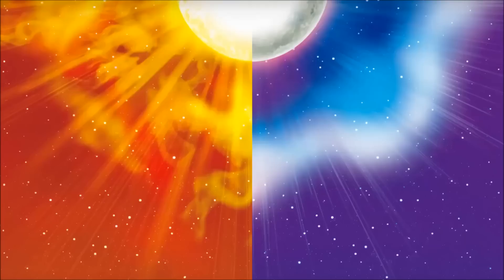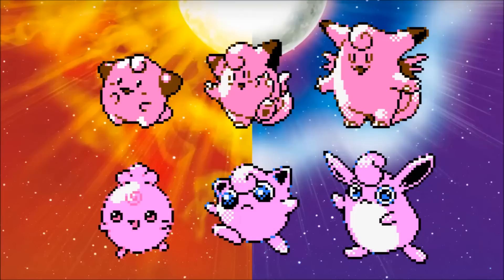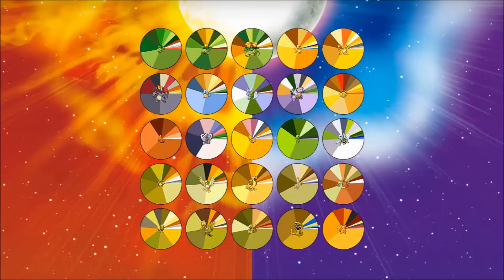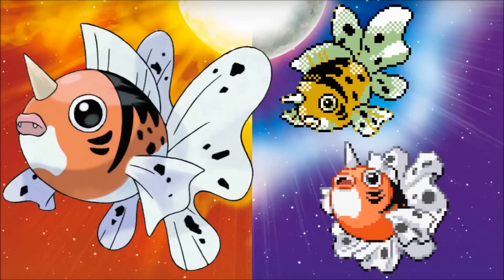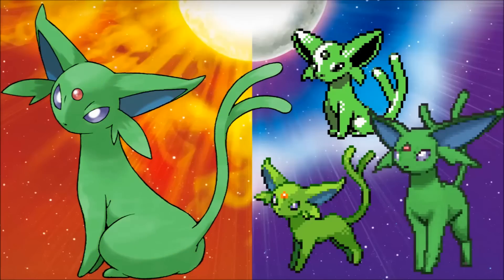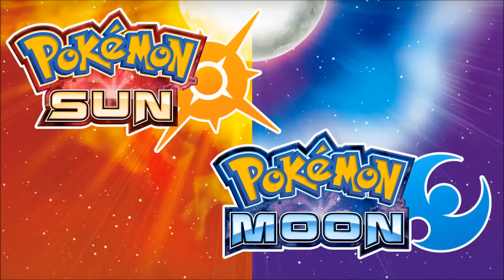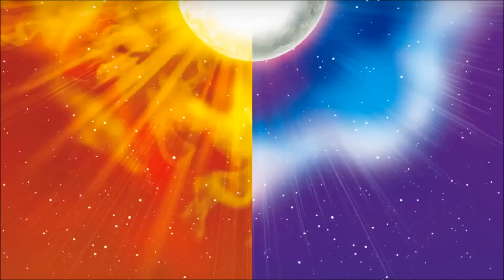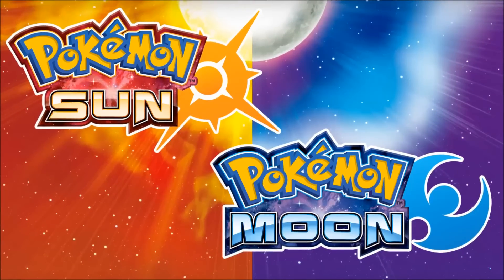How Gamefreak Used to Create Shiny Pokemon (And Why Sun & Moon's Shinies Look So Weird)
Hey guys, KangasKid18 here. I can't be alone in noticing that the new Shiny Pokemon for Sun and Moon look a little weird. I think I've figured out why, but I don't think it's a very good reason and it's something that Gamefreak should look into changing in the future.

Shiny Pokemon Featured in this video:

Shiny Psyduck
Shiny Espeon
Shiny Seaking
Shiny Sylveon
Shiny Hawlucha
Shiny Aegislash
Shiny Rowlet
Shiny Crabrawler
Shiny Komala
Shiny Clefairy
Shiny Jigglypuff
Shiny Gumshoos
Shiny Pikipek
Shiny Bounsweet
Shiny Minior
Shiny Cosmog
Shiny Wishiwashi
Shiny Passimian
Shiny Oricorio
Shiny Clauncher
Shiny Spritzee
Shiny Charizard